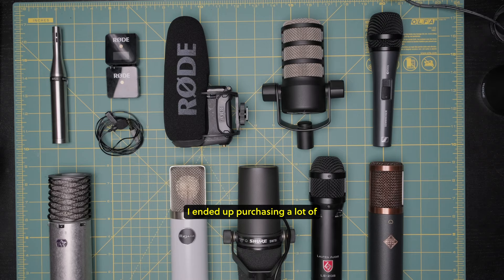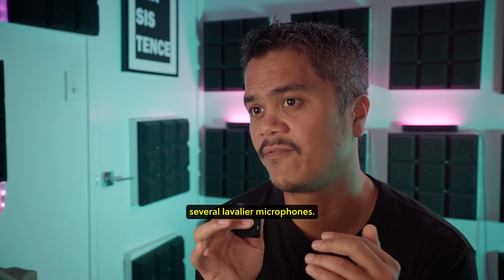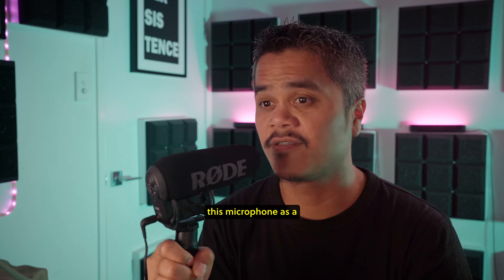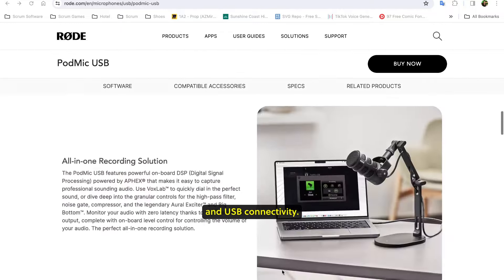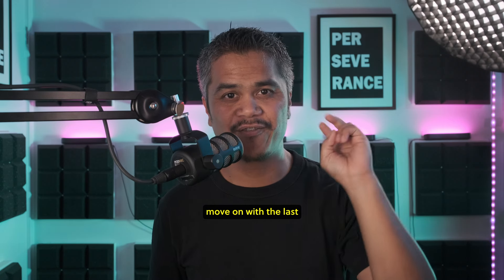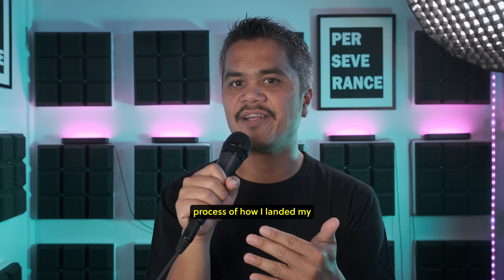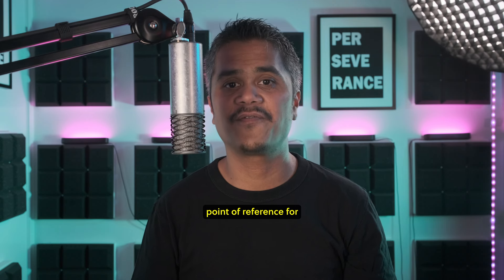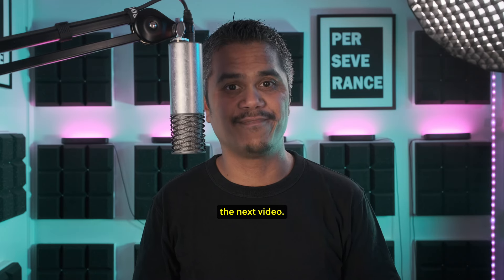5 Microphones I Regret Buying (Rode Smartlav+, VideoMic Pro Plus, Podmic, e835s, Aston Spirit)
During the pandemic I needed to do something out of my comfort zone, facilitate online training, something I haven't done before the year 2020. And throughout the pandemic, I searched for the best microphone for facilitating online training. Now I came to conclusion of the microphones I regret buying the pandemic.

00:00 Intro
00:55 1. Rode SmartLav+
04:49 2. Rode Video Mic Pro Plus
07:18 3. Rode Podmic v1
09:29 (Bonus) Rode NT-1
10:44 4. Sennheiser e835s
14:12 5. Aston Spirit
17:04 Outro